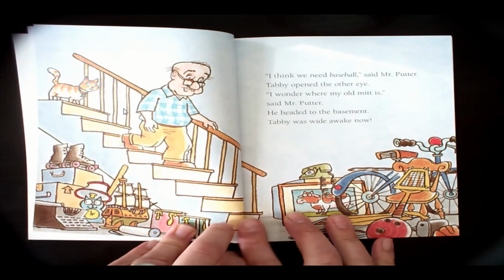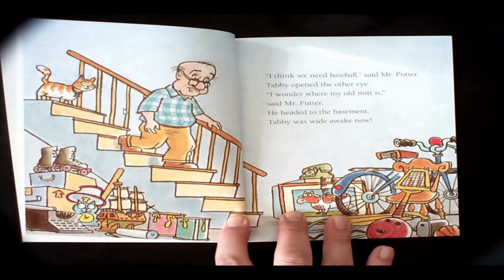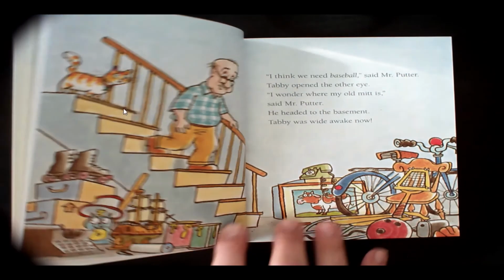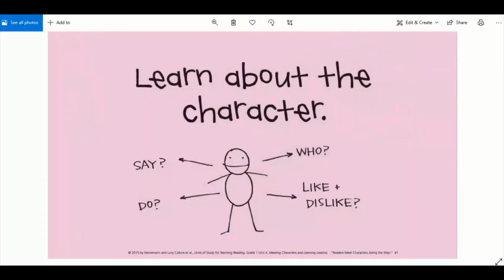Reading - G1B4 - Session 6